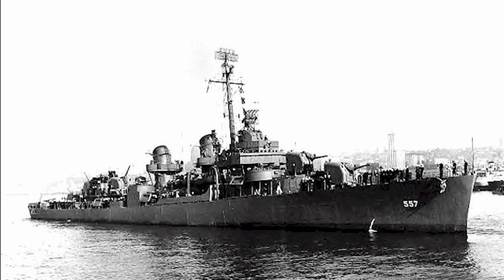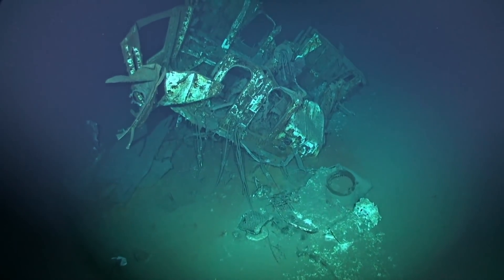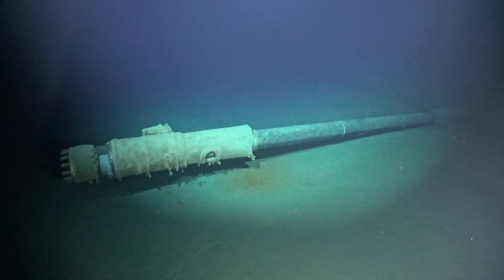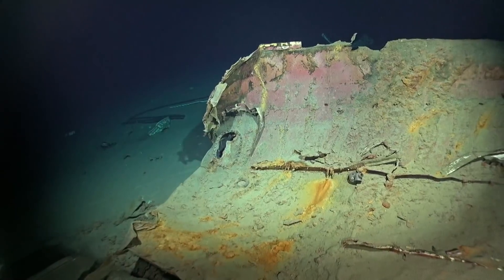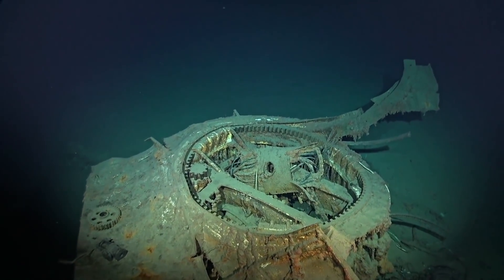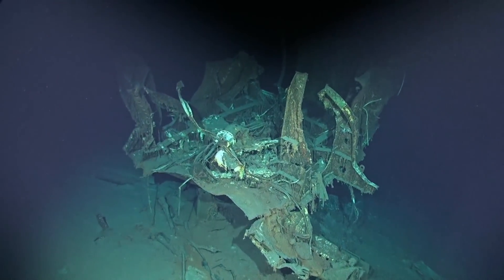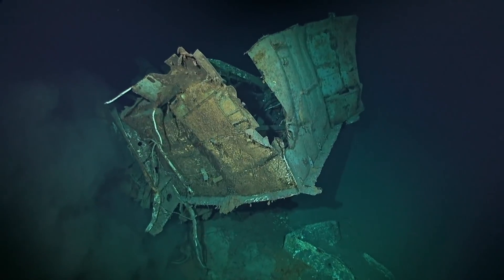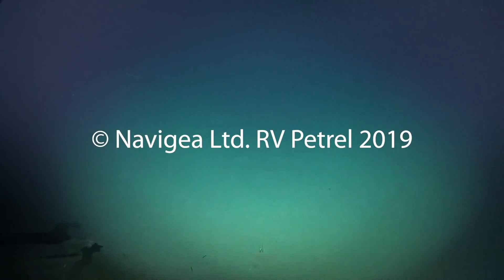Deepest shipwreck found by Vulcan's R/V Petrel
The late Paul Allen's deep-sea research team discusses the finding of a WWII Fletcher class destroyer at a record depth of 20,400 feet. The ship is believed to be the USS Johnston DD-557, lost at the Battle off Samar in October 1944.